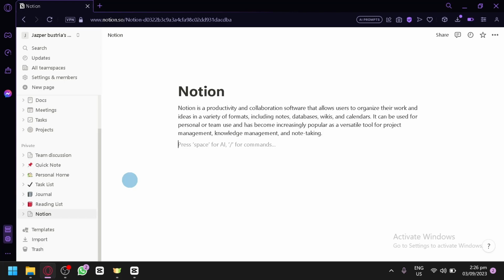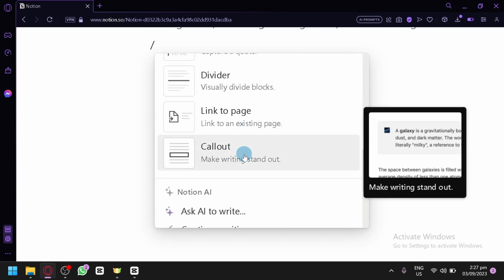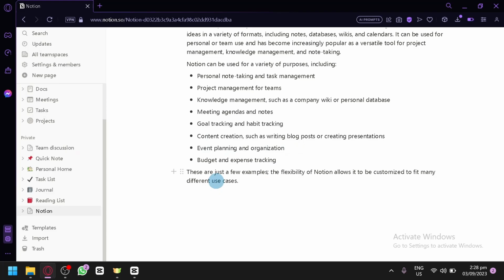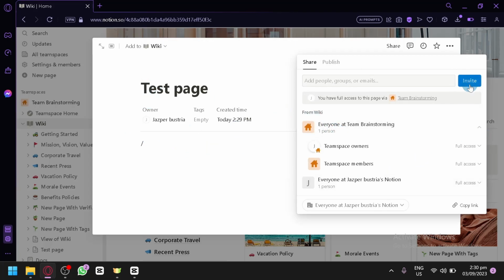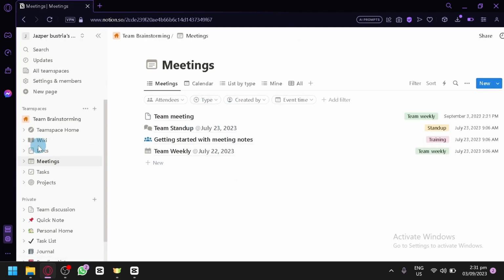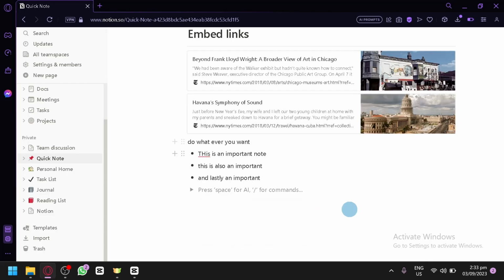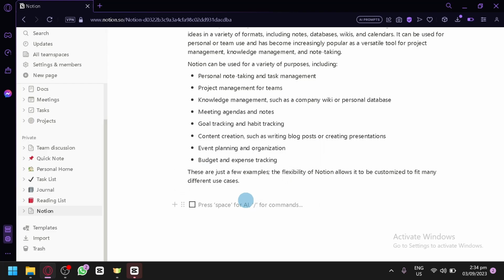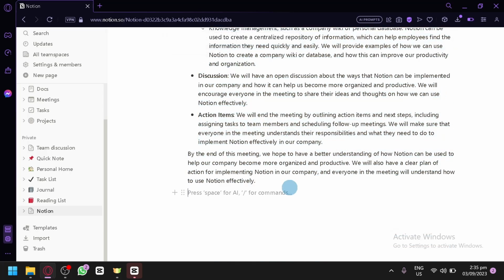Notion Tutorial (Organize Your Life, Work and Everything)